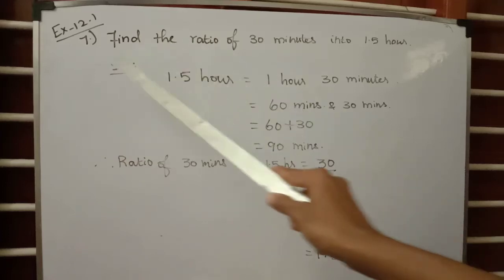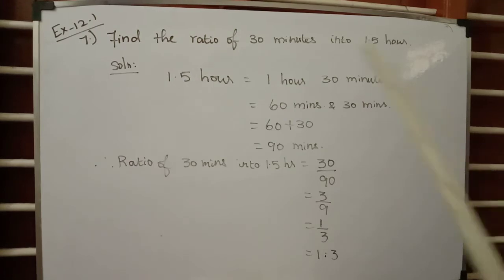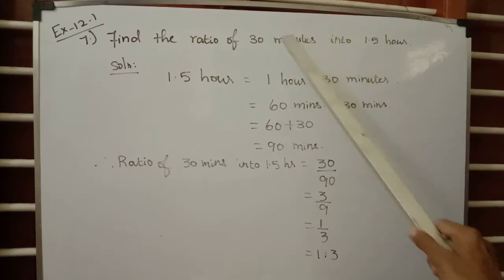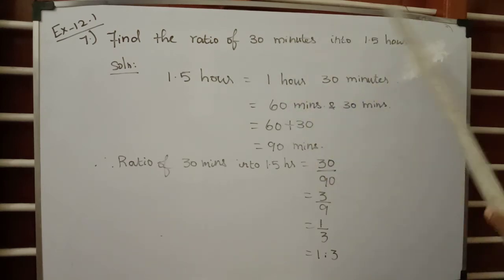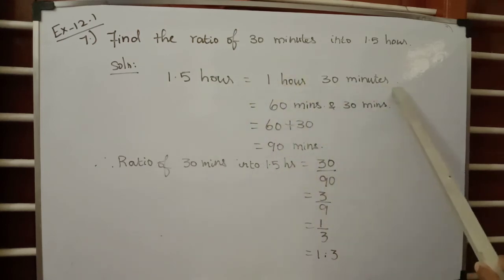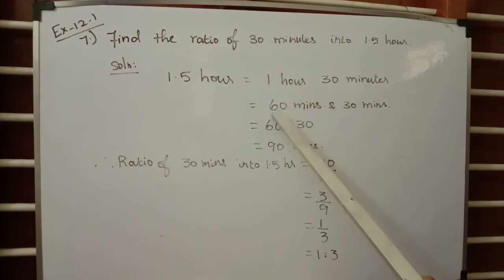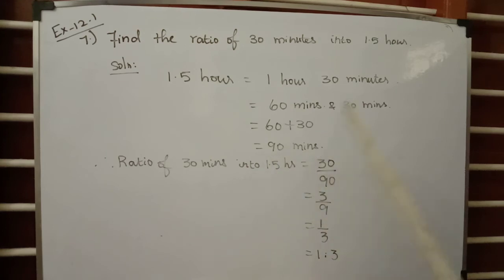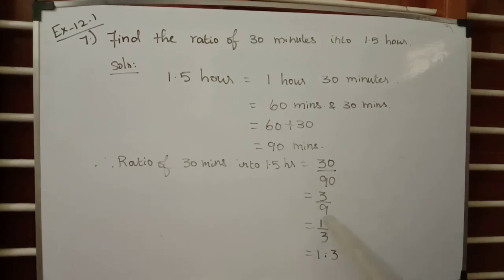Find the ratio of 30 mimutes into 1.5 hour